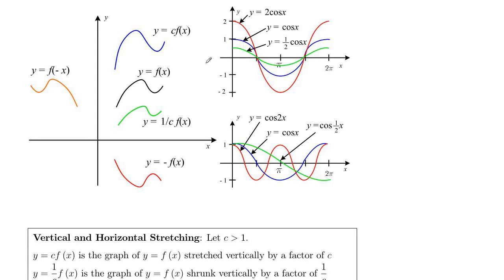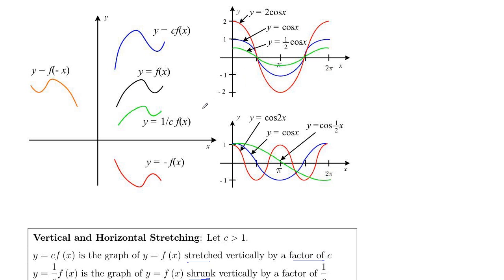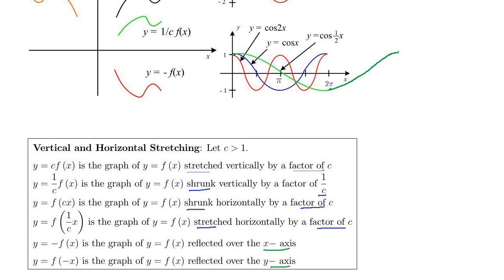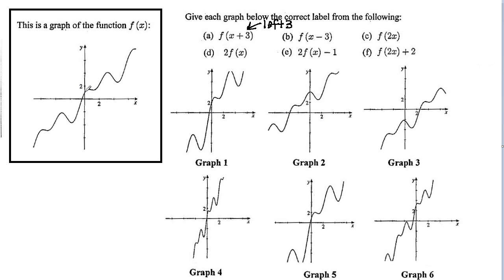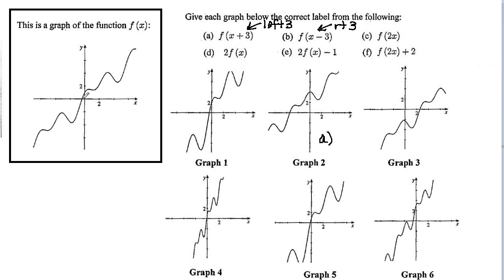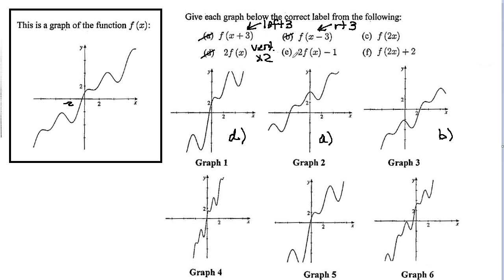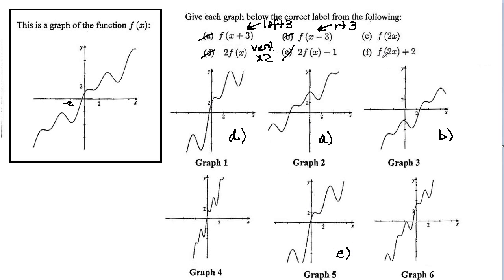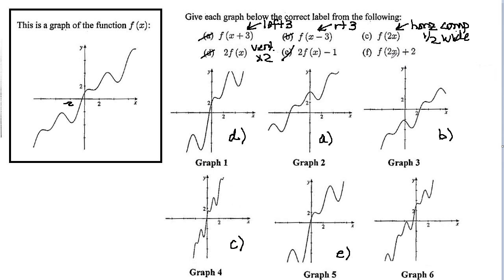Math 147 Function Transformations